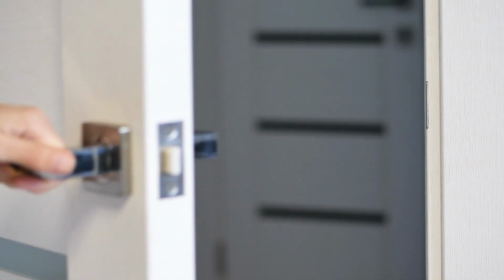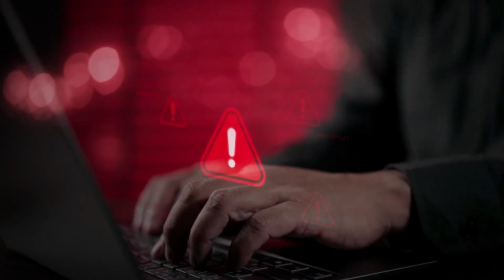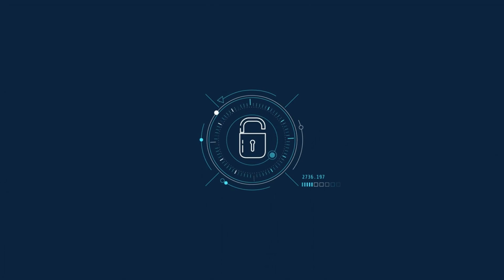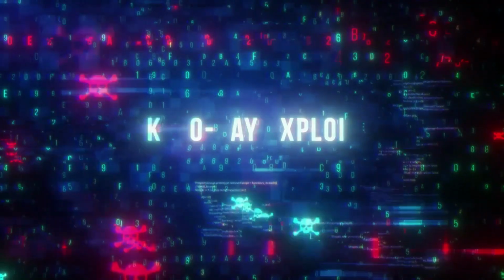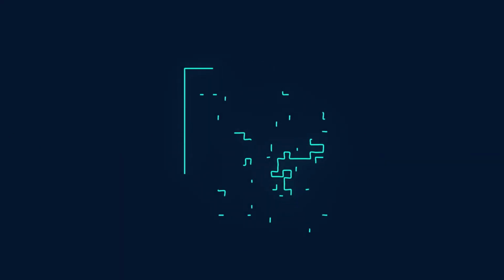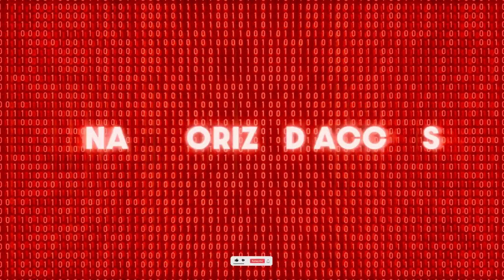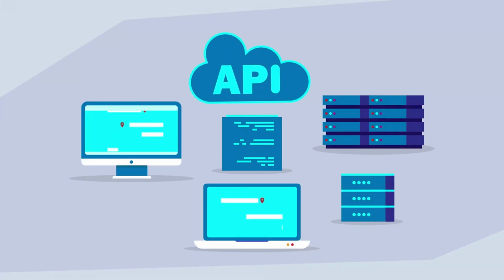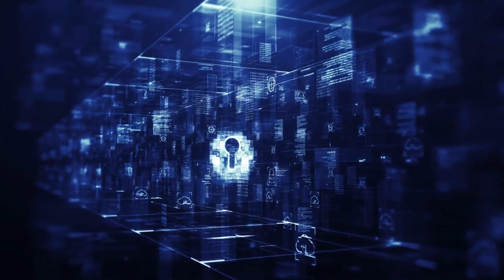What Are Cybersecurity Vulnerabilities? | 8 Security Weaknesses Hackers Exploit | Adaptivids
Cybersecurity vulnerabilities are one of the biggest reasons why cyber attacks happen. In this video, we explain what cybersecurity vulnerabilities are, why they are dangerous, and the most common security weaknesses hackers exploit.

A cybersecurity vulnerability is a flaw or weakness in software, systems, networks, or configurations that attackers can exploit to gain unauthorized access, steal sensitive data, or disrupt systems. Understanding these vulnerabilities is essential for organizations and individuals who want to protect their digital assets.

In this video, you will learn about 8 common cybersecurity vulnerabilities, including zero-day vulnerabilities, remote code execution (RCE), poor data validation, unpatched software, unauthorized access, security misconfigurations, credential theft, and vulnerable APIs.

If you want to understand how cyber attacks happen and how hackers exploit security weaknesses, this video will help you learn the fundamentals of cybersecurity vulnerabilities and risk management.

This video is perfect for cybersecurity beginners, IT students, and anyone interested in information security.